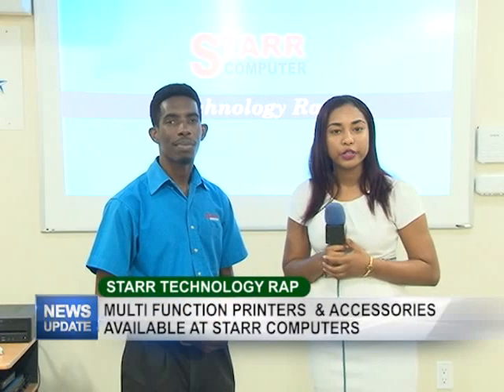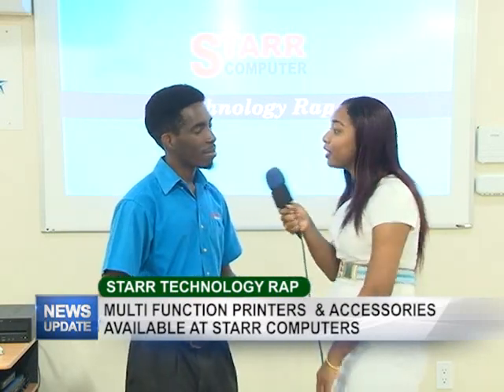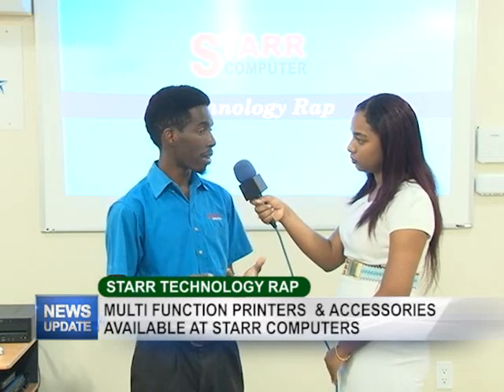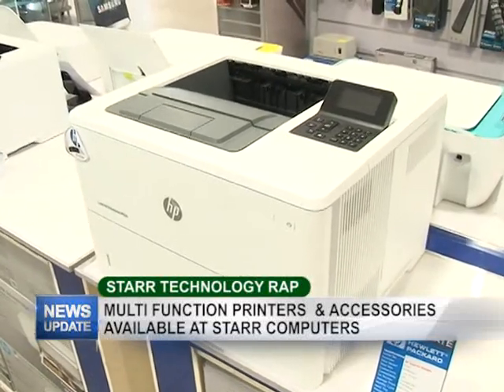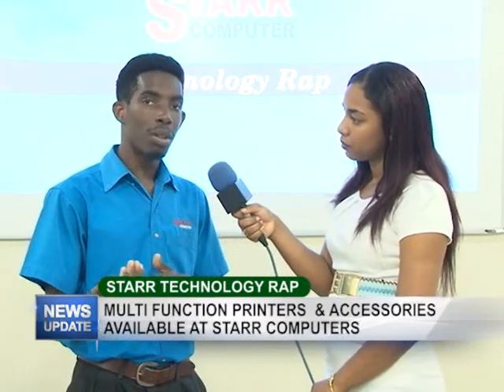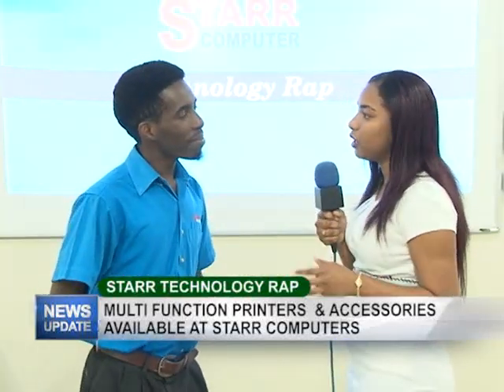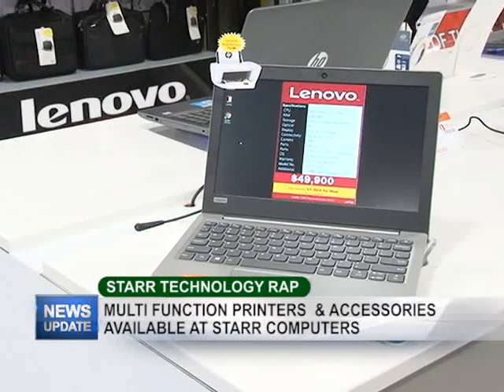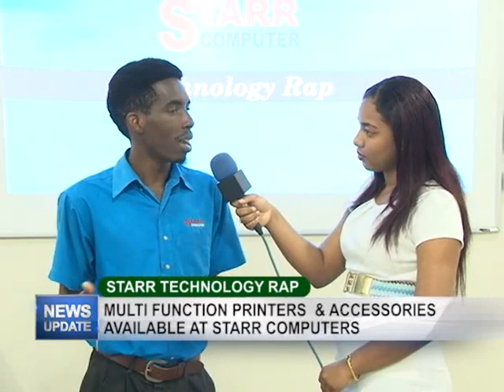Tech Rap 11th April 2018